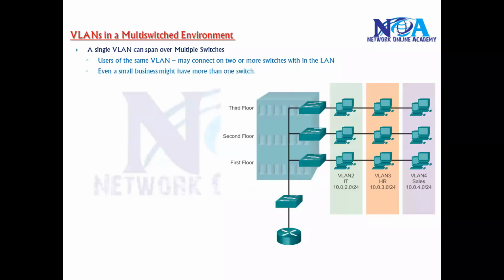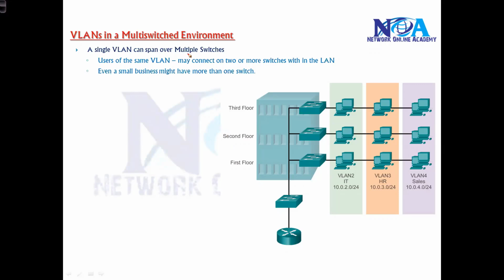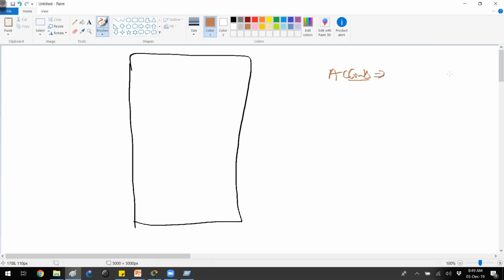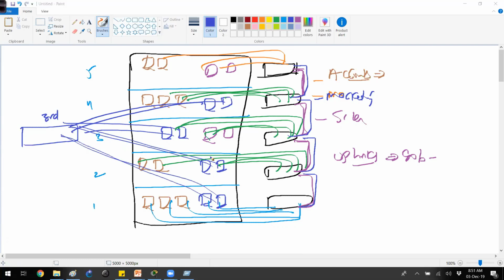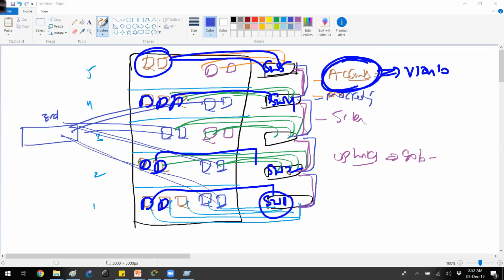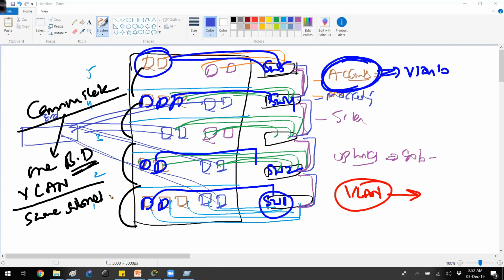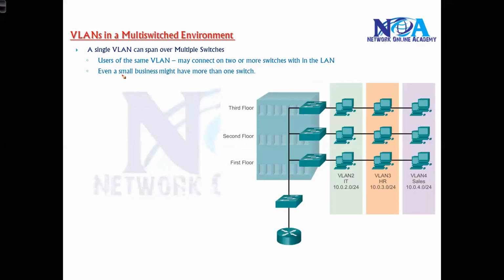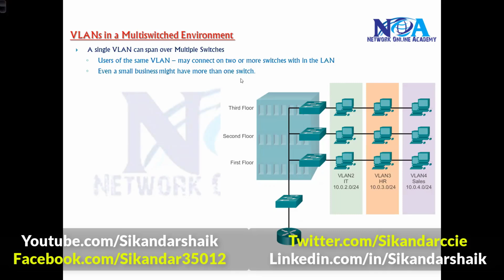VLANs Across Multiple Switches | Multi-Switch VLAN Setup | CCNA 200-301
Welcome to this detailed session on VLANs across Multiple Switches, presented by Sikandar Shaik! 🚀

In this video, we will cover:
✅ Understanding VLANs (Virtual Local Area Networks)
✅ Configuring VLANs on multiple switches
✅ VLAN Trunking Protocol (VTP)
✅ Inter-Switch Communication
✅ Hands-on Lab Demonstration

Whether you're a beginner or an advanced learner, this video will help you understand how VLANs function in a multi-switch environment. Watch till the end to get practical insights and tips!